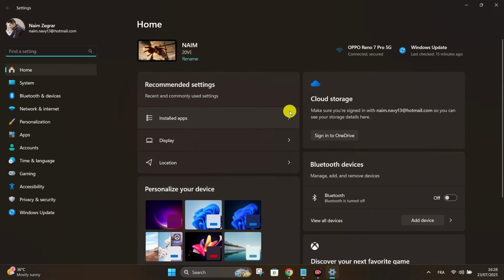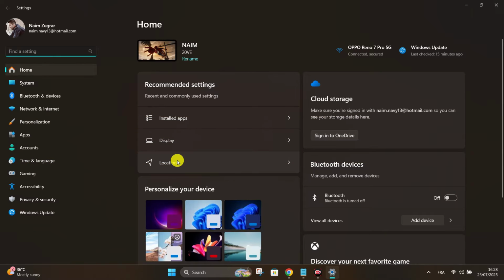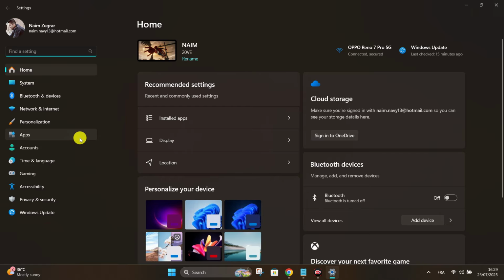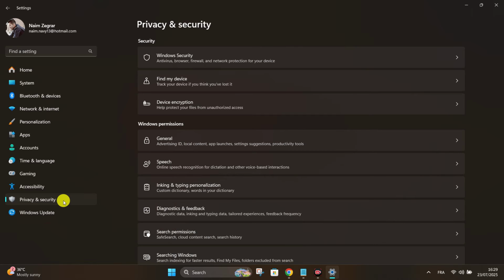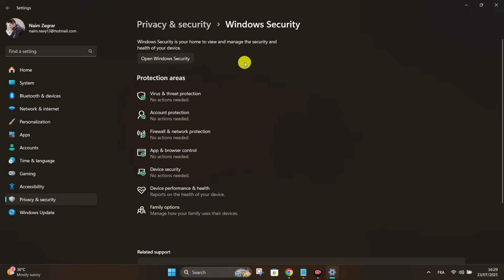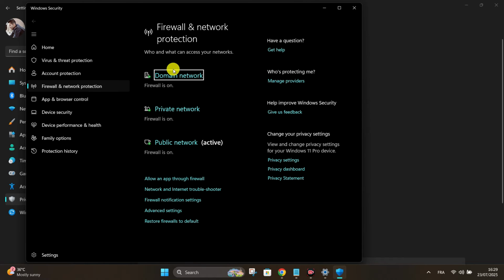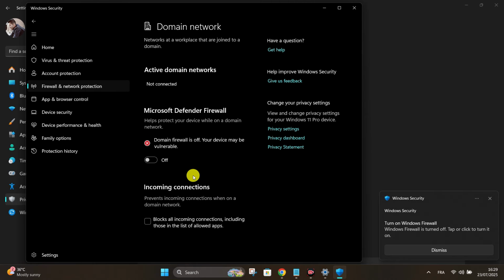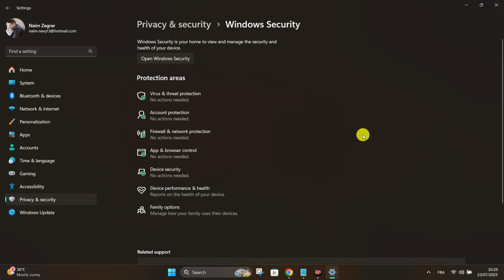How to Turn Off Firewall in Windows 11 (2026 Updated)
Want to disable the Windows 11 firewall for troubleshooting, gaming, or software access? In this quick tutorial, I’ll show you how to turn off the Windows Defender firewall safely and step-by-step.

⚠️ Warning: Turning off your firewall can expose your PC to threats — only do it if you understand the risks.

🛠️ In this video:

Access firewall settings via Control Panel
Disable public and private network firewalls
Re-enable it when needed (security tip)
What happens when firewall is off
Fully compatible with Windows 11 Home & Pro (2025)

📌 Don’t forget to turn it back on when done to stay protected!